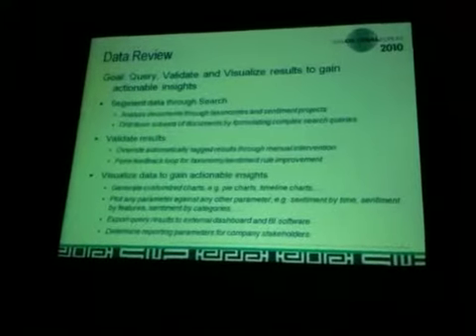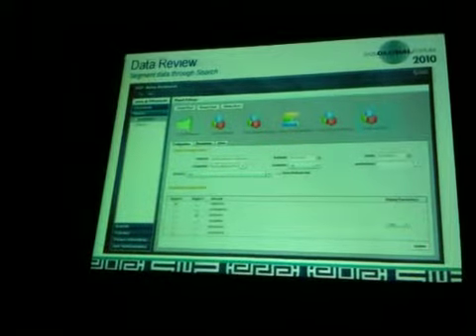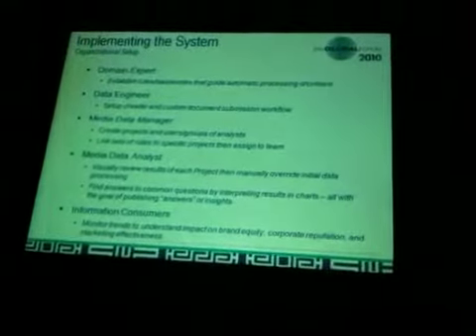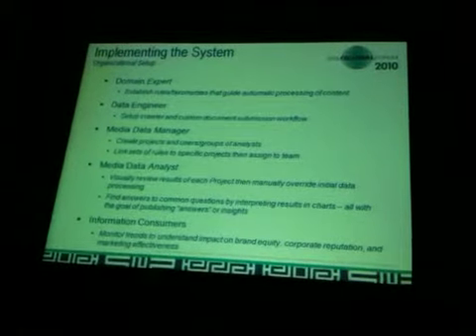הדגמת רשתות חברתיות 3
סאס